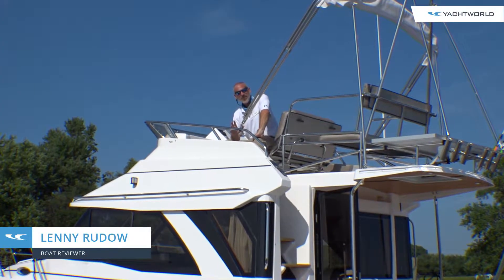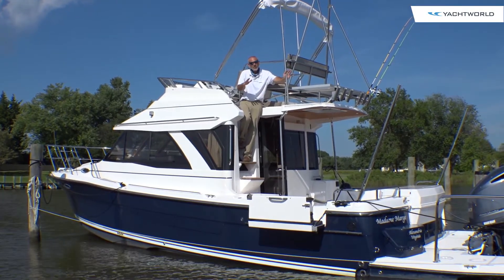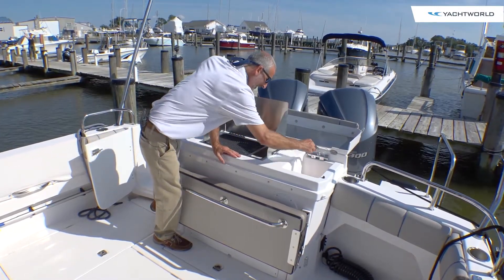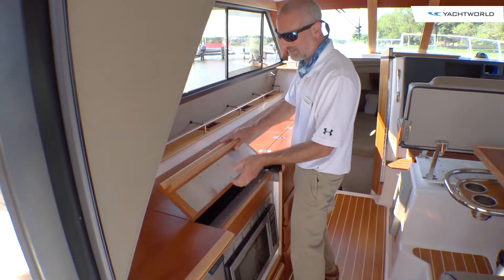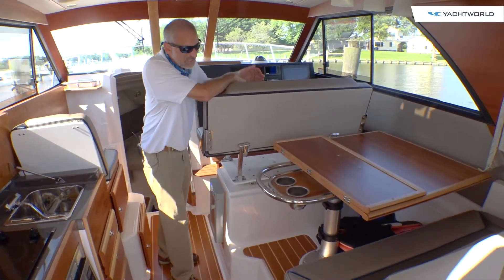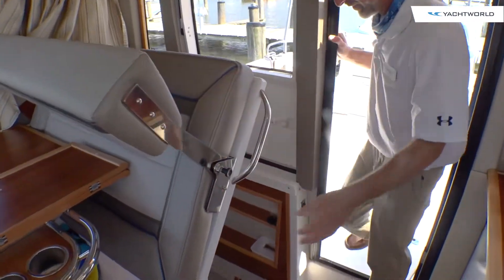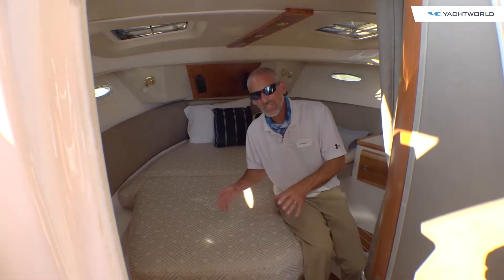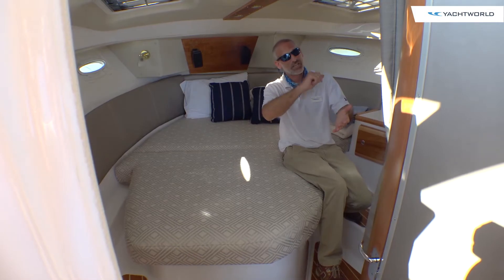Cutwater C-32 COMMAND BRIDGE Boat Review Walkthrough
Join YachtWorld and boat reviewer Lenny Rudow for this Cutwater C-32 COMMAND BRIDGE boat review walkthrough video. Performance, versatility, and comfort are central to the design of the Cutwater C-32 Command Bridge. The advanced double-stepped, deep-V hull combines speed, efficiency and superior stability.Laminar Flow Interrupters allow for smooth, positive cornering. Roll the throttles forward and you’ll feel the powerful twin, counter-rotating 300 HP Yamaha outboards propel the C-32 CB to remarkable speeds. Upon stepping into the comfortable interior, you’ll feel fully at home. With wood accents throughout, a fully furnished galley, large dinette, private head and shower, and a luxurious forward stateroom featuring an island bed with recessed LED lighting, the C-32 CB provides a resort-like experience. The large mid-ship stateroom and convertible dinette comfortably sleep up to four additional guests.

Content
0:00 Intro
0:10 Folding Command Bridge (Trailerable Feature)
0:38 Transom Bench, Grill, Sink & Livewell
0:58 Swing Out Gunnel Seat
1:10 Galley
1:37 Convertible Dinette Flipping Helm Seat
2:05 Hidden Third Berth
2:17 Head And Master Berth